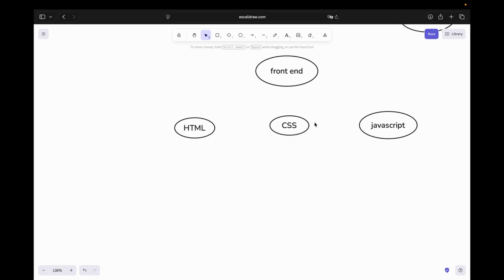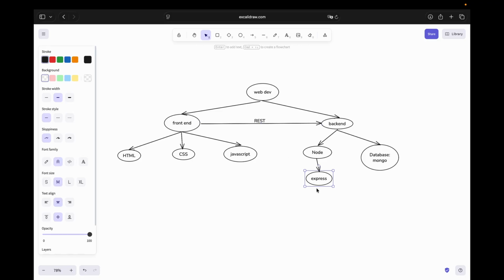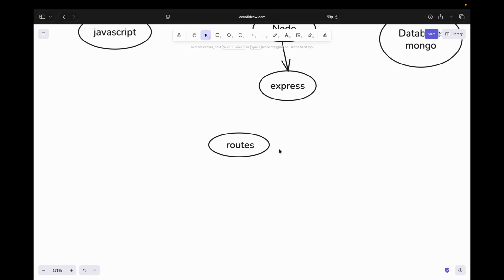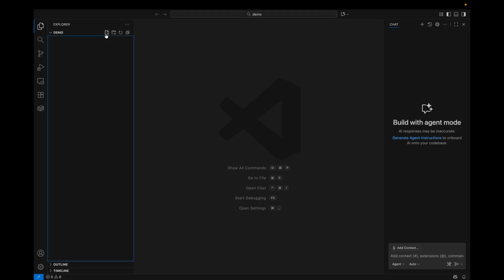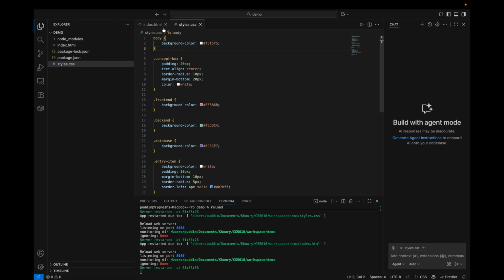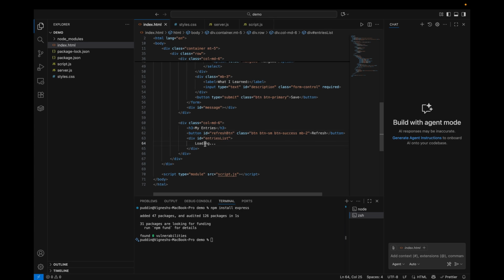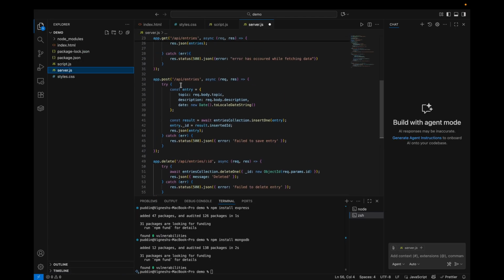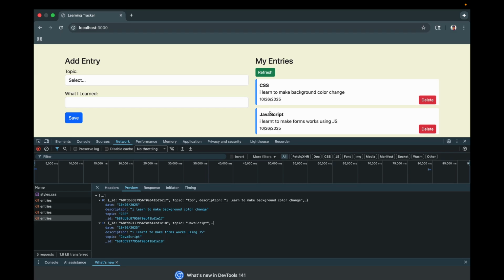Web Development Presentation | HTML CSS JavaScript Express.js MongoDB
This is my mid-term presentation for Web-Development course in Northeastern University.

Mindmap and overview: 0:00
Deepdive: 10:47
Coding Example for HTML and CSS: 27:52
Frontend JS Script: 28:00
Express demo: 41:40
Application Demo 53:05